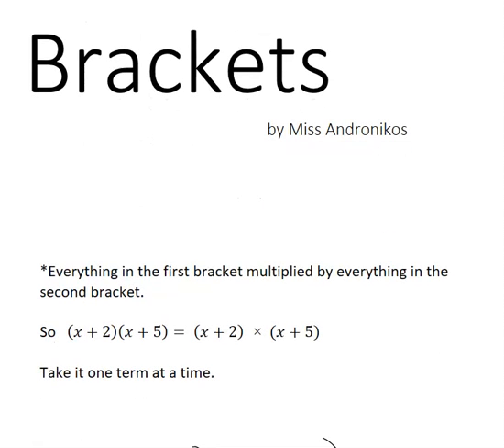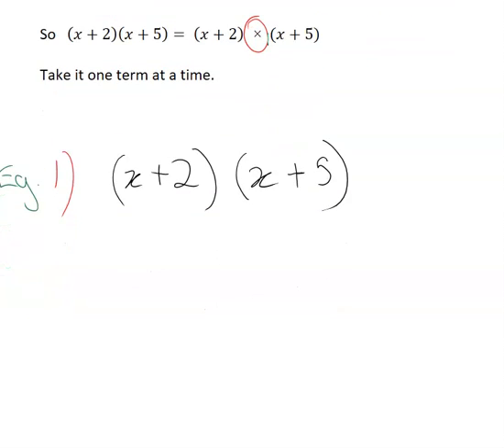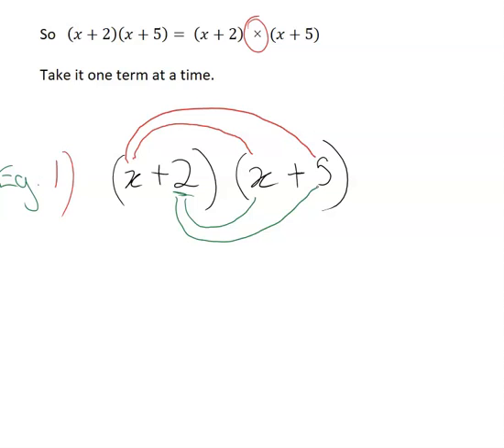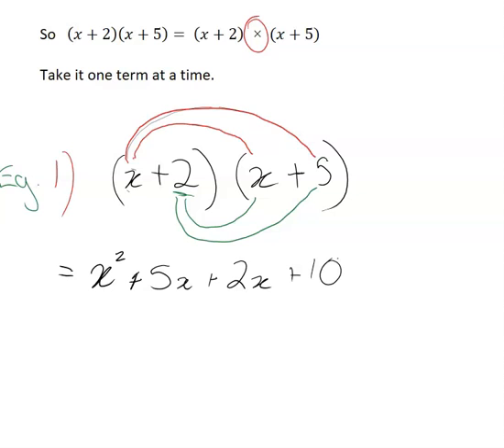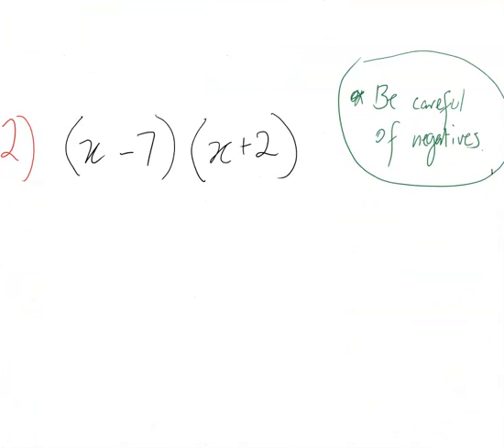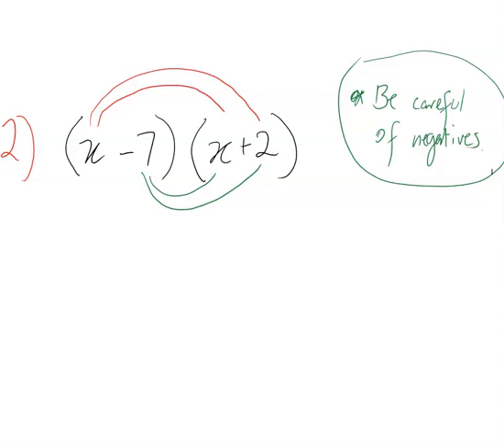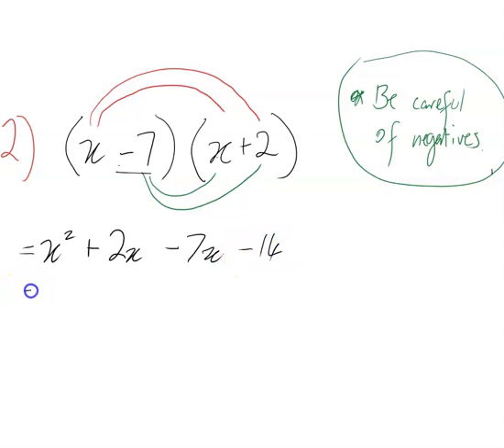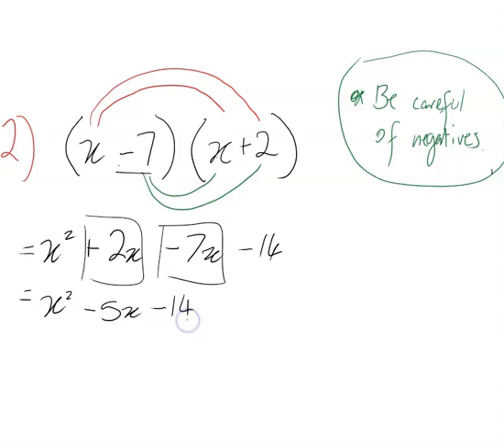Expanding Double Brackets